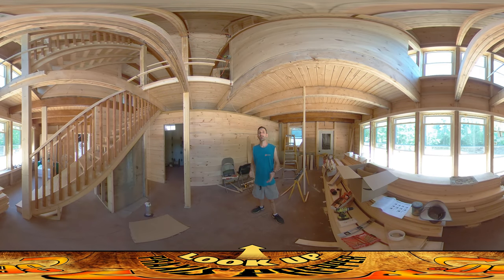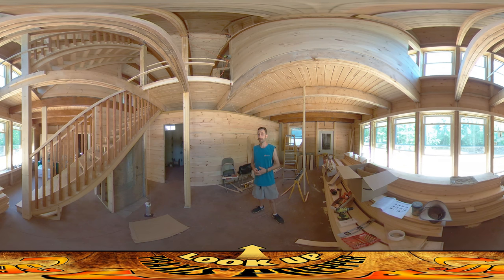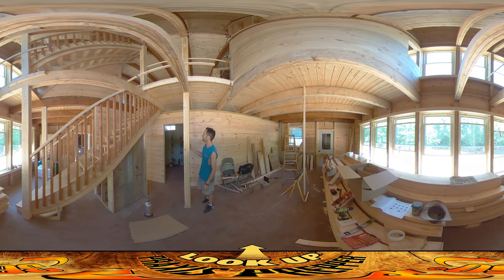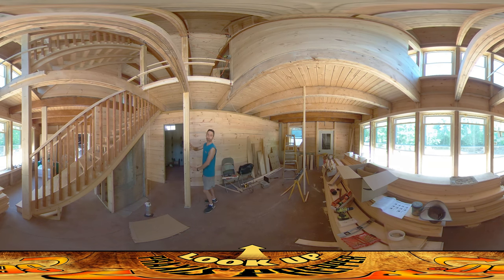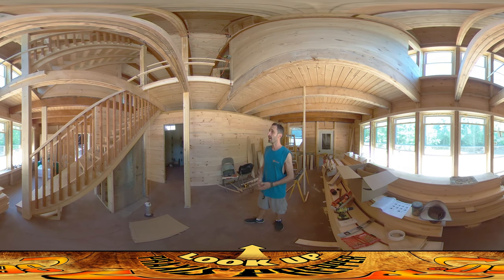Homestead Building - Woodstove Hearth Build with Post for Light